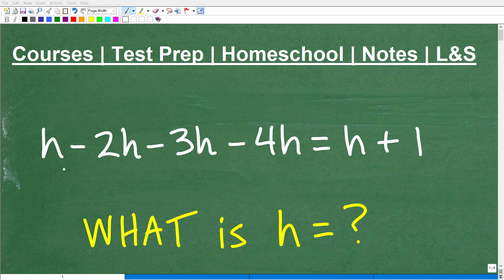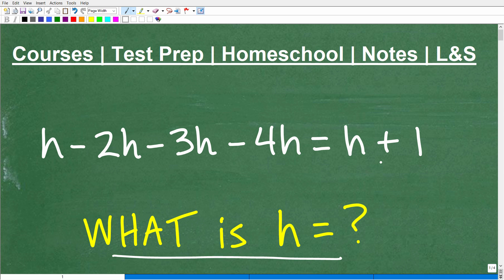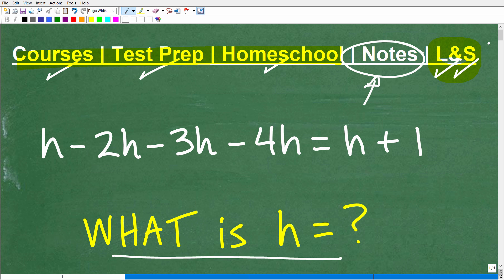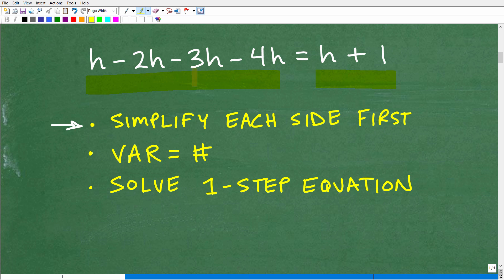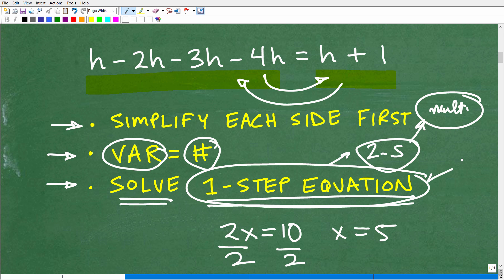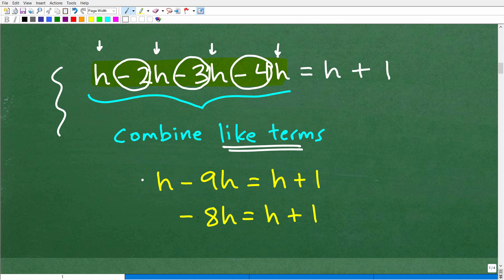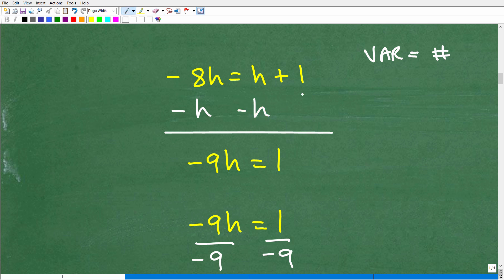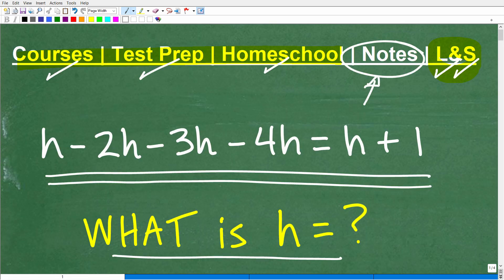h – 2h – 3h – 4h = h + 1, h = ? how to solve basic linear equations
How to solve linear equations in algebra.